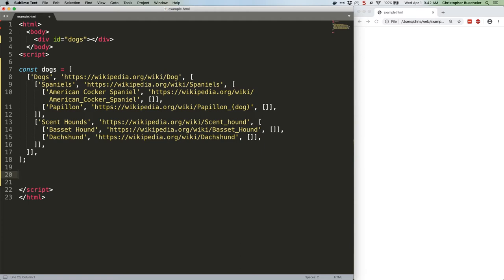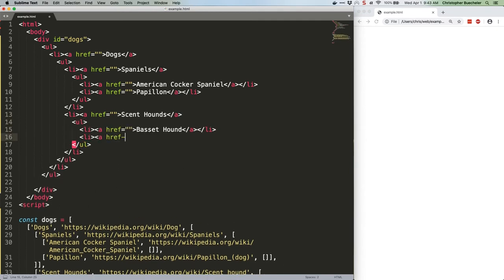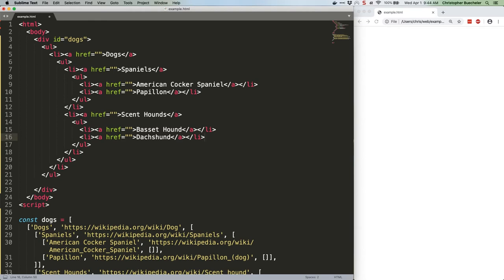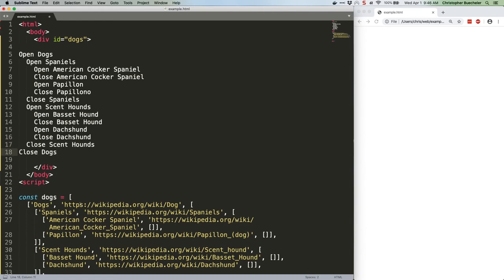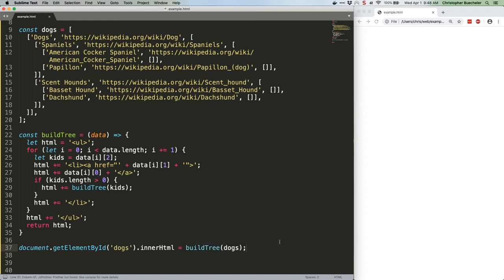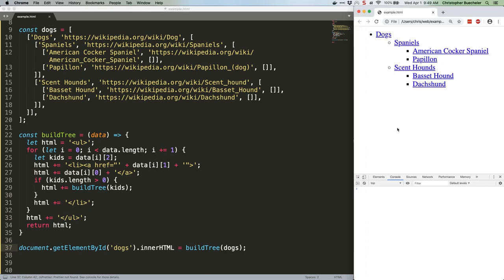JS Quick Hits 113 - Building a Tree With Recursion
Recursion confuses me, and the only way to fix that is to keep working with it. Let's take another look!